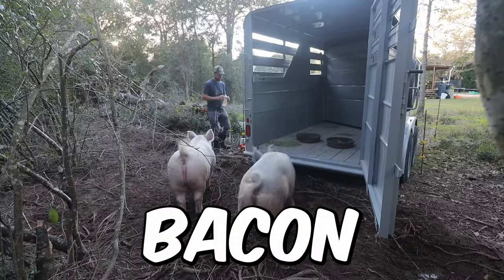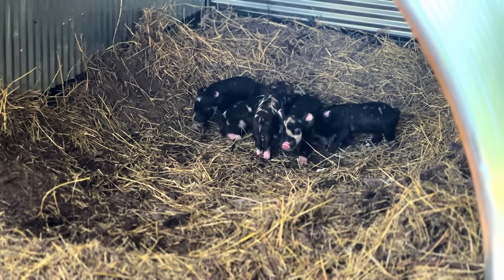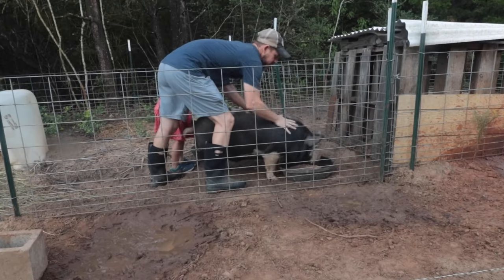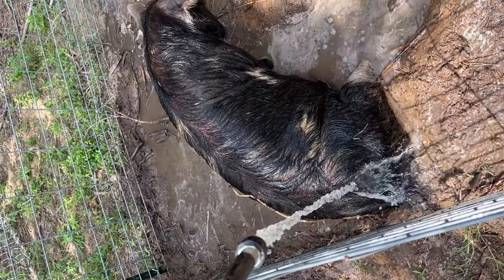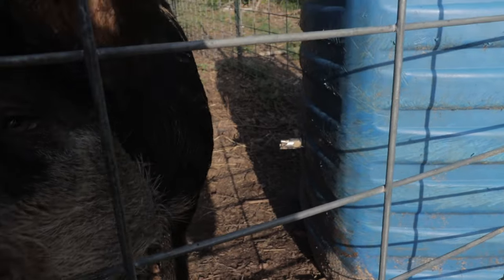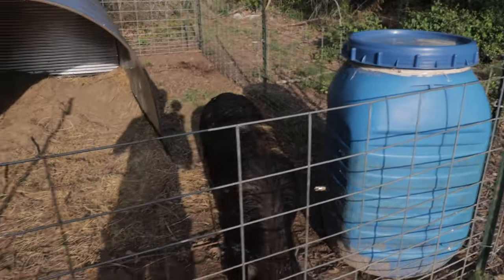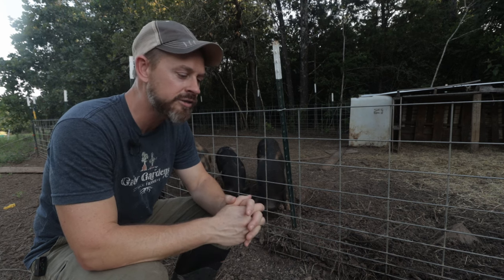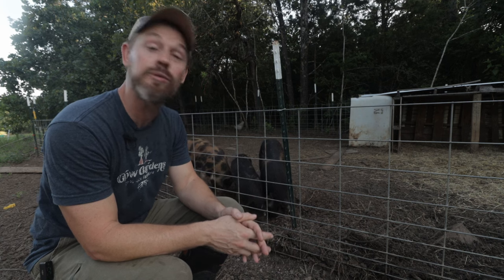The Ultimate Guide to Raising Pigs on a Homestead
Thinking of raising pigs?  This one is FOR YOU!

In this video, we present "The Ultimate Guide to Raising Pigs: 5 Mistakes You Need to Avoid."  Whether you're a beginner or an experienced farmer, this guide will help you navigate the challenges and ensure the well-being of your pigs.

Timestamps:
00:00 - Introduction
01:17 - Mistake 1: Poor Water Management
02:24 - Mistake 2: Inadequate Shelter and Housing
05:56 - Mistake 3: Insufficient Fencing and Containment
09:05 - Mistake 4: Neglecting Health and Hygiene
10:14 - Mistake 5: Lack of Rotational Grazing
12:27 - BONUS: Waiting too long to Castrate Your Male Piglets
15:16 - Our Idaho Pasture Pig farming practices

Mistake 1: Poor Water Management - Learn the importance of proper water management for your pigs, including the right watering systems, hygiene practices, and avoiding common pitfalls.

Mistake 2: Inadequate Shelter and Housing - Discover the key factors to consider when providing shelter and housing for your pigs, including space requirements, ventilation, and creating a comfortable environment.

Mistake 3: Insufficient Fencing and Containment - Find out how to choose the right fencing materials, design secure enclosures, and prevent escapes or intrusions from predators.

Mistake 4: Neglecting Health and Hygiene - Understand the crucial aspects of maintaining the health and hygiene of your pigs, including vaccinations, regular check-ups, and proper waste management.

Mistake 5: Lack of Rotational Grazing - Learn about the benefits of rotational grazing for pigs, including pasture management, maximizing nutrition, and reducing environmental impact.

BONUS: Waiting too long to Castrate Your Male Piglets - Discover the importance of timely castration and the potential consequences of delaying the procedure.

In our own farm, we raise Idaho Pasture Pigs on pasture and in our 2-acre forest. Join us as we share our firsthand experiences, practical techniques, and expert advice to help you raise healthy and happy pigs.

Don't miss out on this comprehensive guide to raising pigs successfully. We value your feedback and look forward to engaging with our farming community.